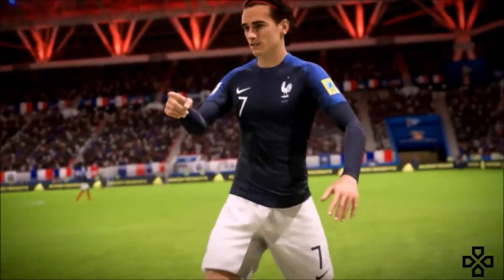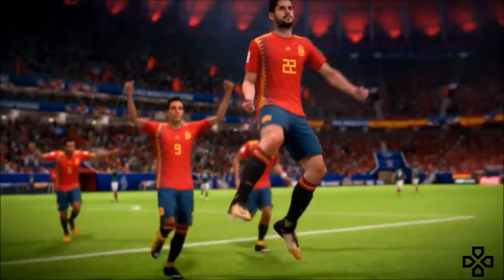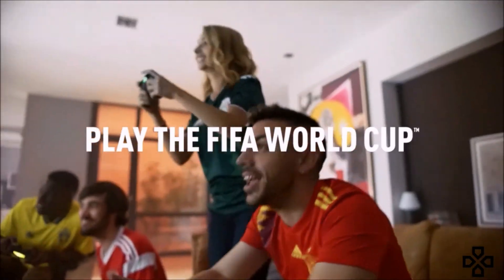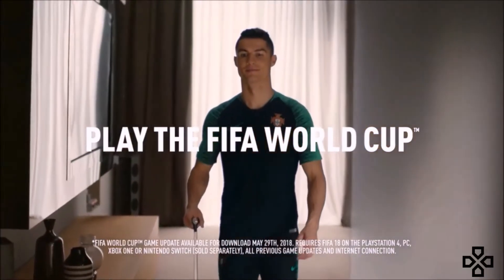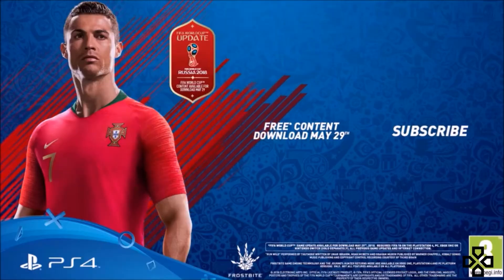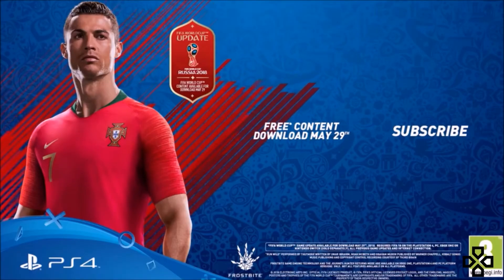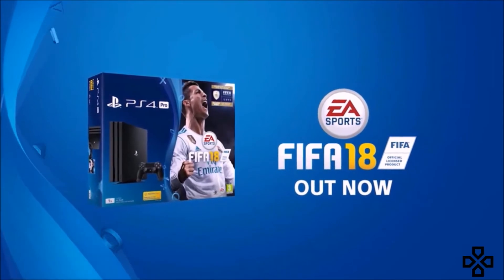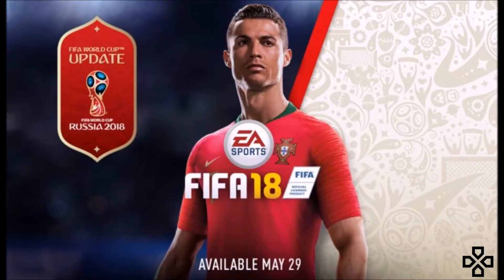FIFA 18: World Cup 2018 Mode (PS4, Xbox One, & Nintendo Switch)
for all your gaming news and reviews!

Become a Humble gamers and get a Humble Bundle monthly Subscription.

Also Connect with my on Twitter @coregamerzinc1

To help me get better equipment: please make all one donations